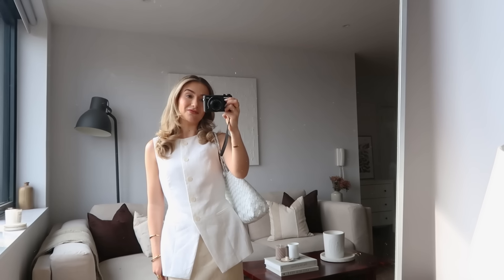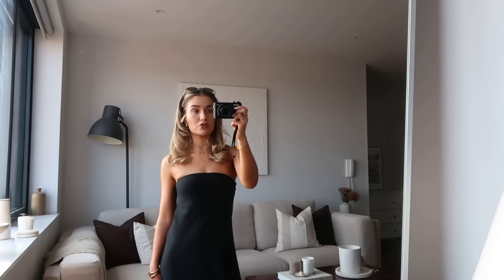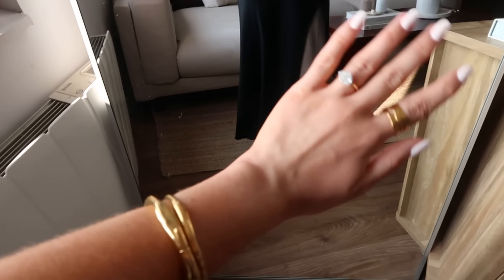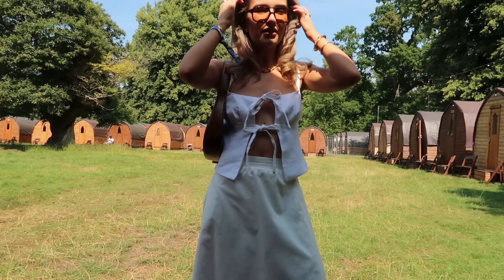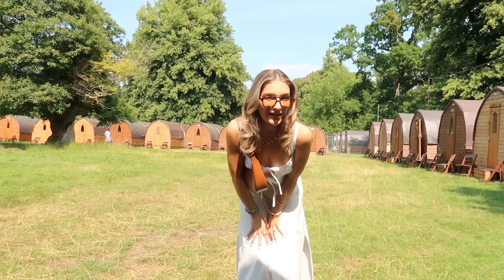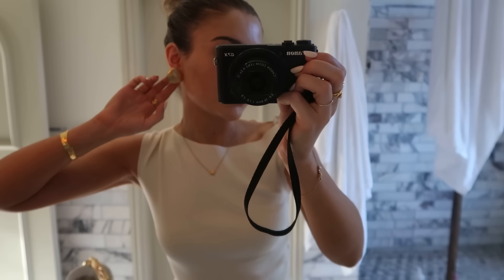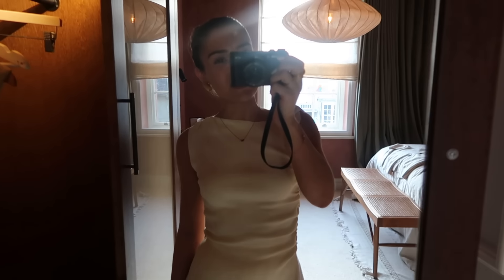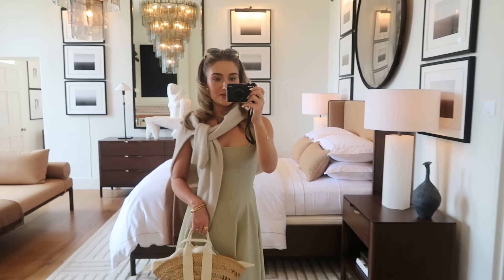WHAT I WORE IN A WEEK | A WEEKEND AWAY, A FESTIVAL & WARM WEATHER EDITION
Hey friends, this week's video is a round up of everything I wore last week - summer has finally arrived in the UK and I'm finally getting the wear out of my summer wardrobe yay! There's a good variation of outfits in here as I went to a festival and had a weekend away in The Cotswolds too!

Where we stayed in the Cotswolds (highly recommend)!!

OUTFIT 1
Dissh white linen vest (US 2)
Dissh linen skirt (US 2 - sold out in cream colour but in stock in a few colours here)
Dune white sandals -

OUTFIT 2
Similar black maxi dress
Option 2
Demellier tan bag (sold out in suede but they have the leather version)

Adidas sambas
Similar tan bag
Vehla sunglasses

Soru earrings

OUTFIT 5
Dissh lemon asymmetric top (XS)
Dissh white linen maxi skirt (US 2)
Elleme white bag
Mango white heels

OUTFIT 6
Odd muse green dress (XXS, size up if you have bigger boobs)
Massimo Dutti cardigan (S)
Mango white heels

New balance trainers